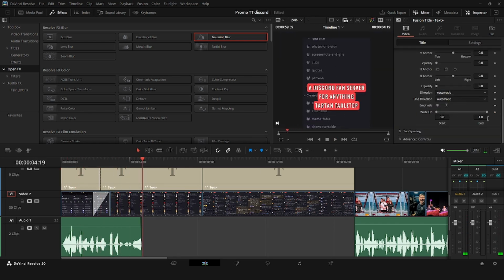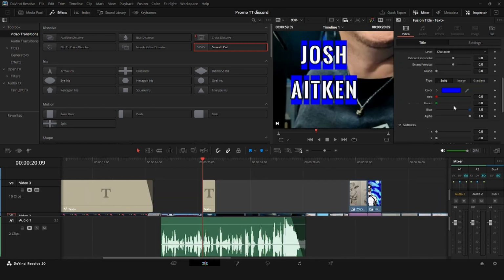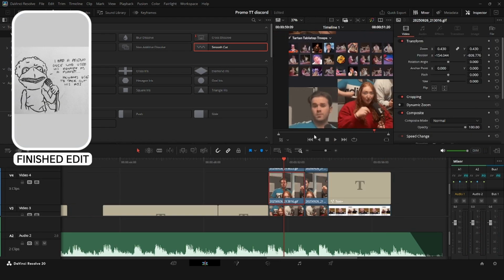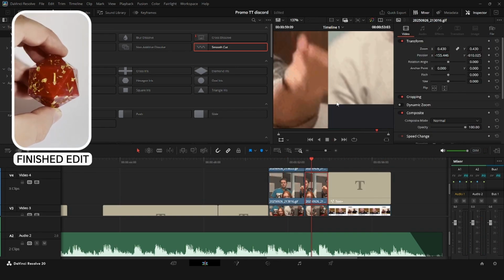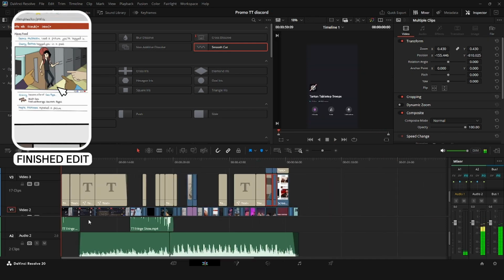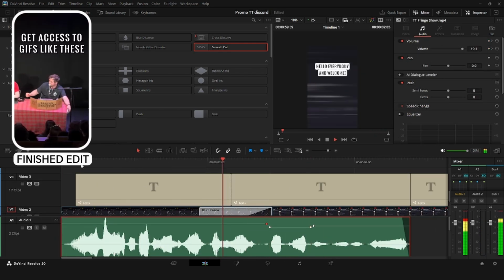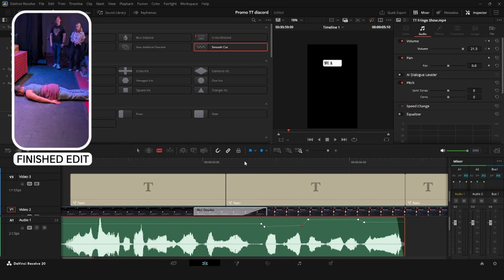'Making of' Video Editor Edition (ft. Tartan Tabletop)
Hey guys

New format for today's video. The making of my promo video for the Tartan Tabletop Discord fan server.

Personal Channel: @VanessaGymnasticsdream
Whitney Bjerken: @WhitneyBjerken
Shoot from the Hip: @shootimpro